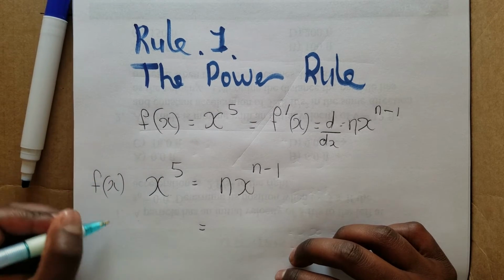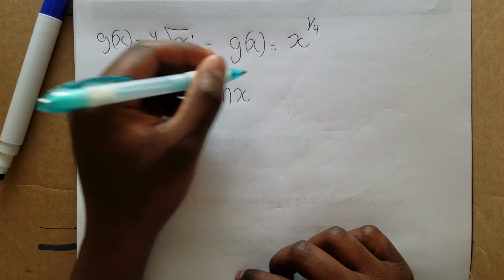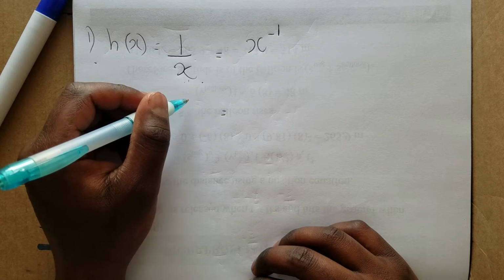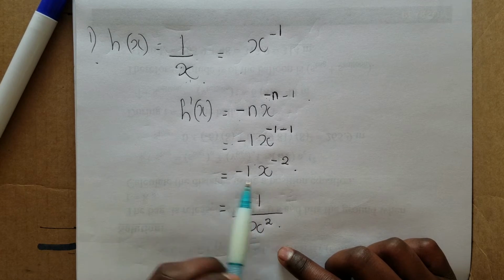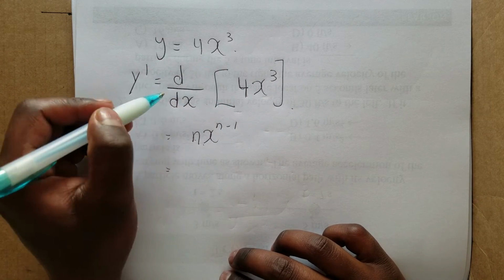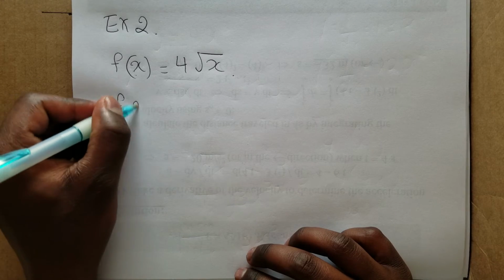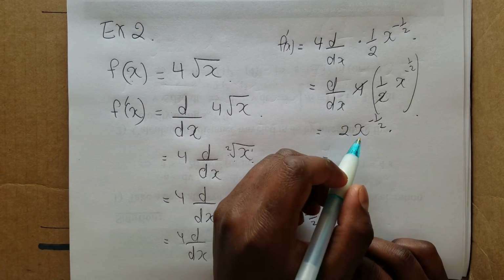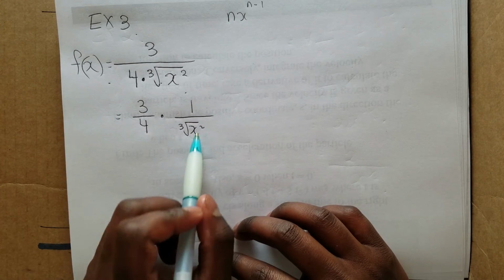diffrential rulues part 1